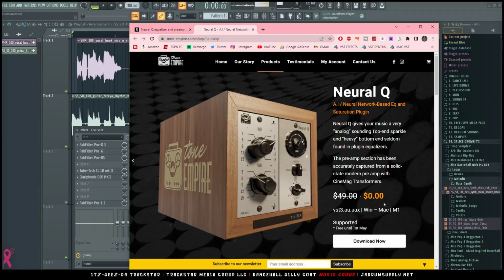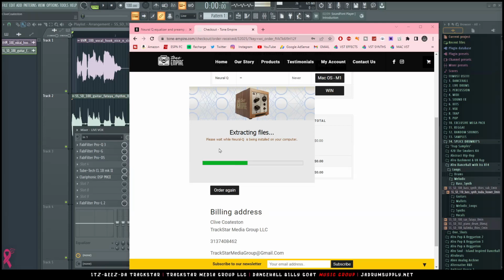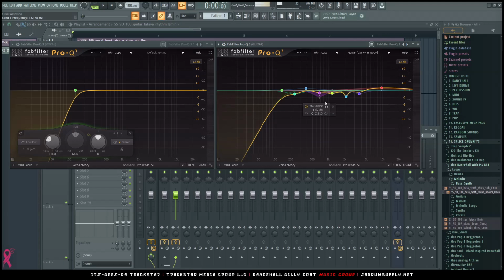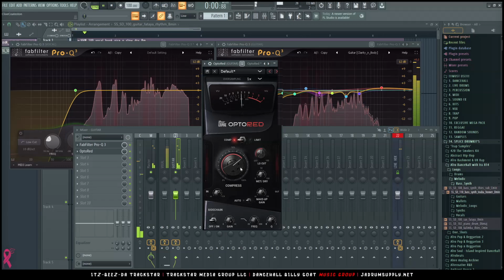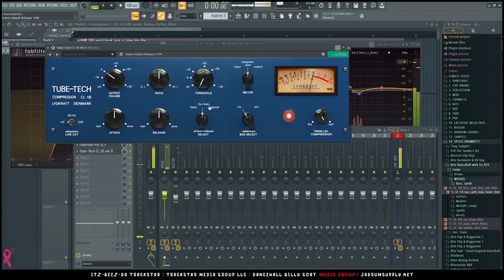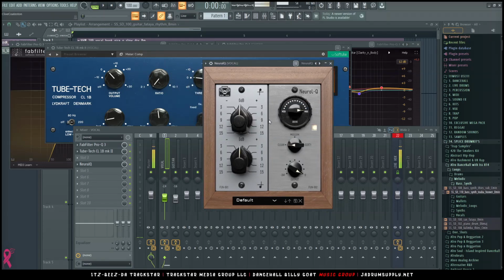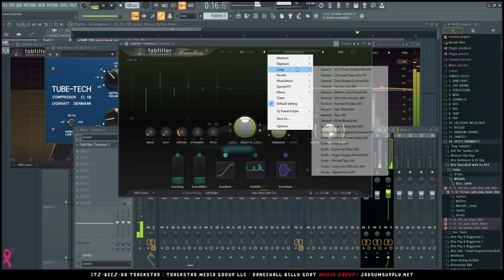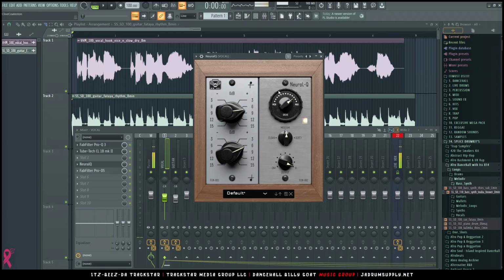How To Add Air To Dancehall Vocals + Free Neural-Q & Demo [Free Download] | 🎼📀 Itz-Beez-Da TrackStar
▶ CHAPTERS
00:11 - Intro
01:23 - Rekkerd.org
02:45 - Tone Empire Website
03:55 - How To Install
04:55 - Cleaning Up The Demo Track
10:21 - Registering The Plugin
11:01 - Testing The Plugin
13:02 - Final Thoughts On The Plugin